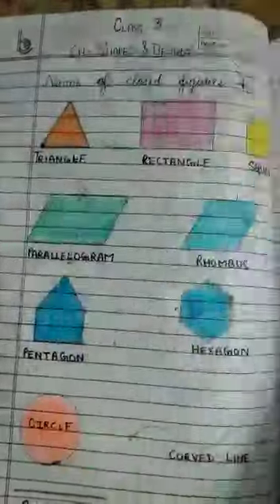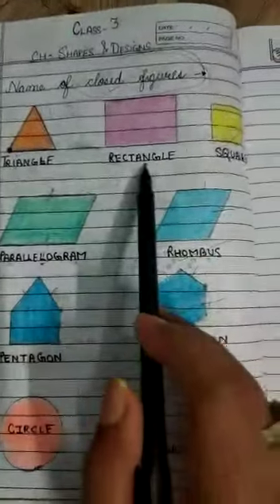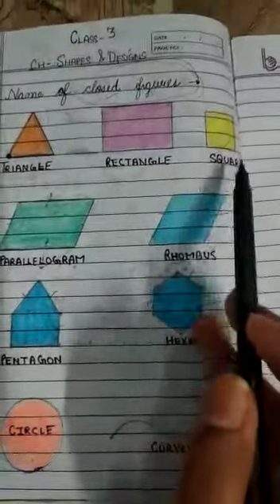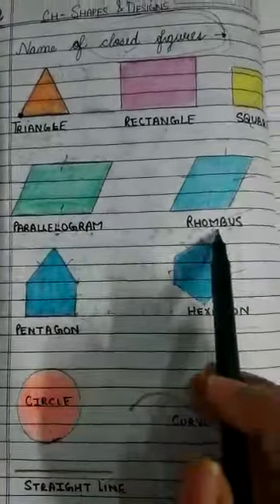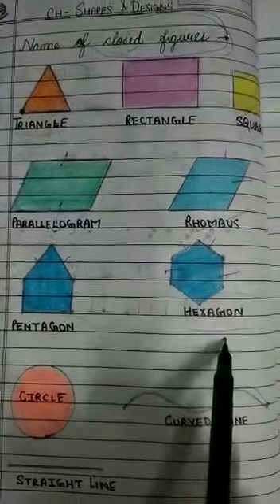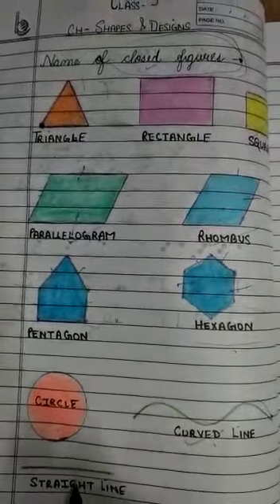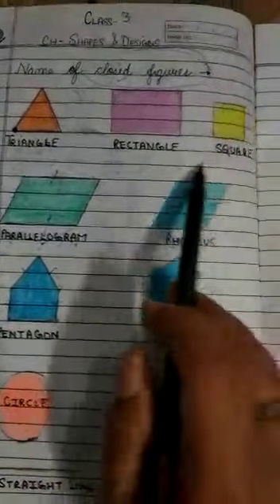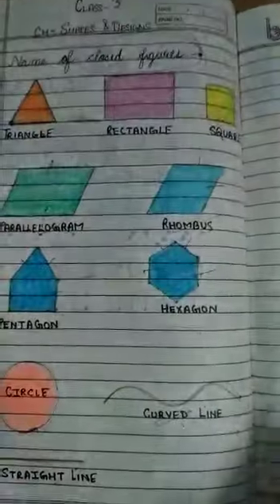Class 3 Maths Ch- Shapes and Designs lec-17 by YK